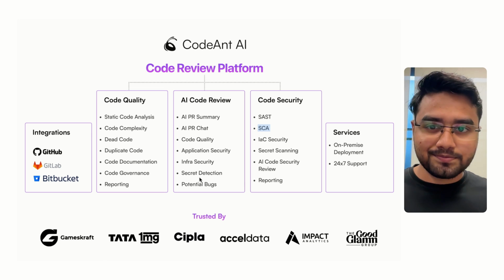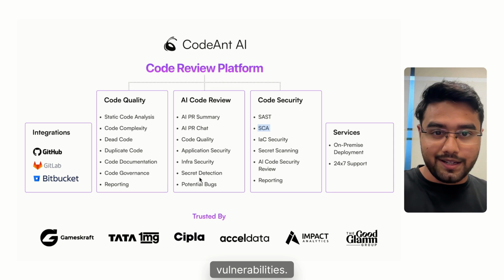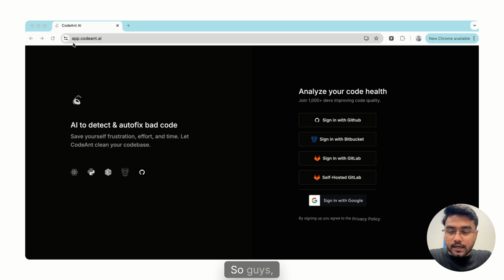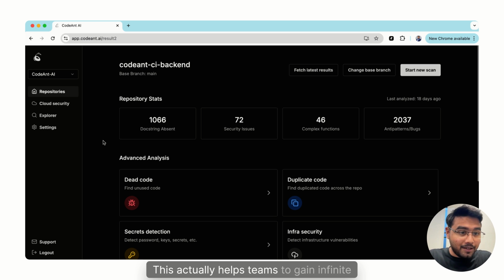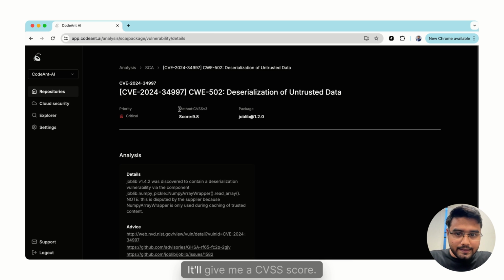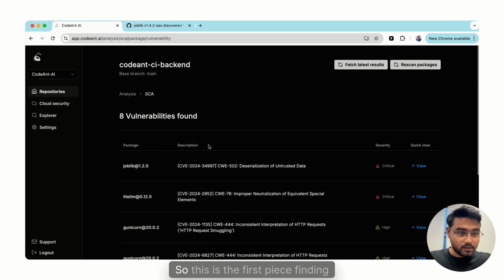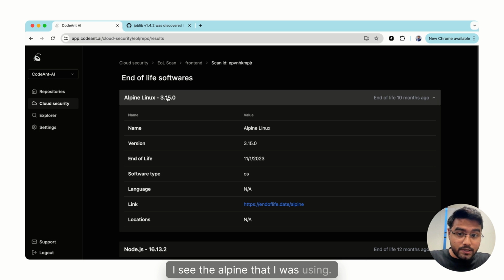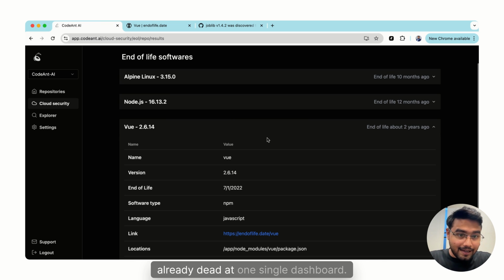Protect Codebase from Open Source Vulnerabilities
SCA - Software Composition Analysis

Why? To help you manage open-source software risks by identifying and fixing vulnerabilities, malicious code, and license issues that could expose your business.

Each month, we scan over 1 million packages to detect outdated or end-of-life software in your codebase and help you replace them with secure alternatives.This solution is LIVE in production and already trusted by fast-moving companies to protect themselves from open-source risks.